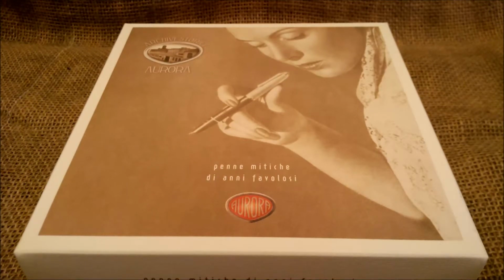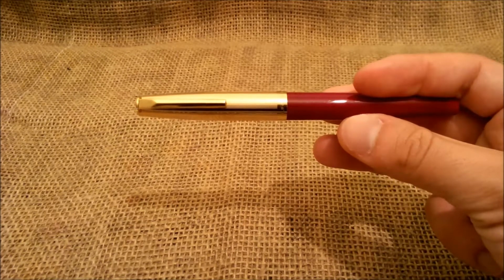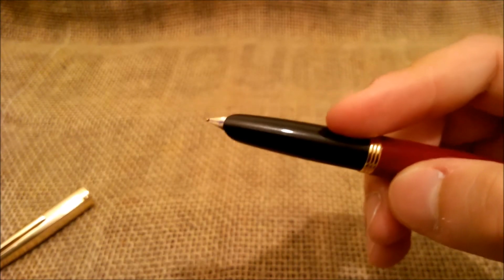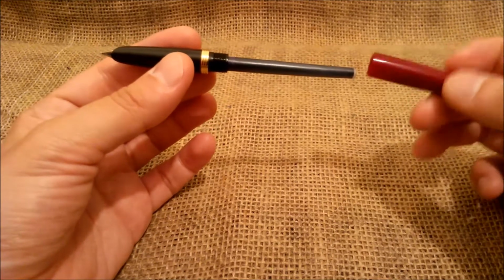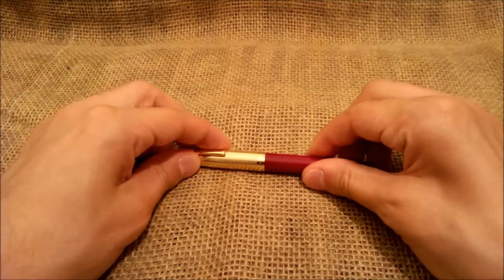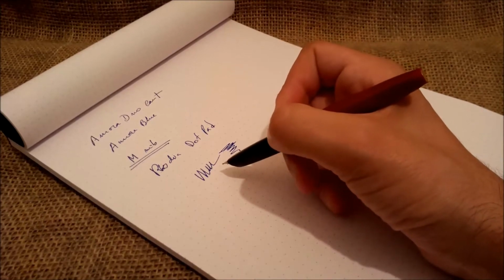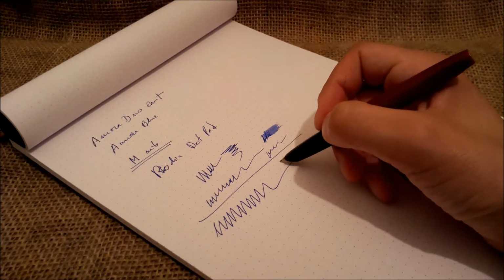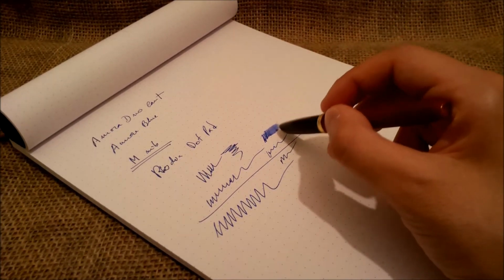Aurora Duo Cart Burgundy Gold - Review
Short review of Aurora Duo Cart Burgundy  Gold fountain pen.